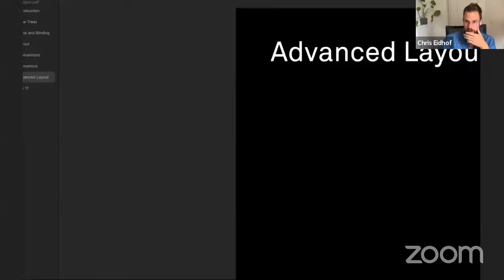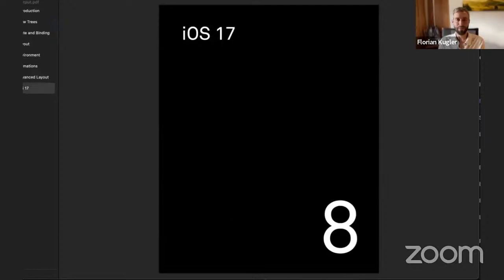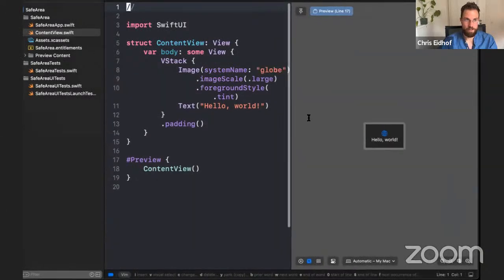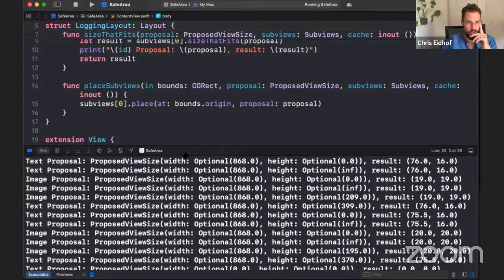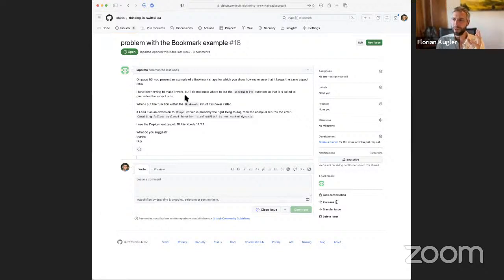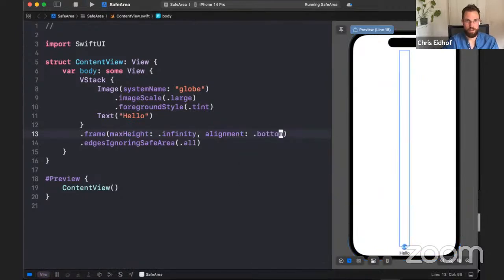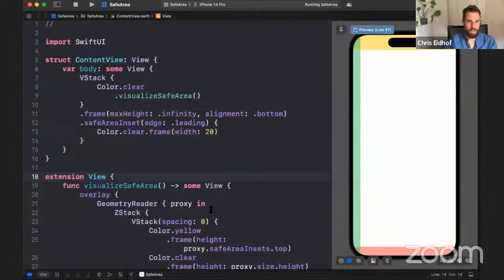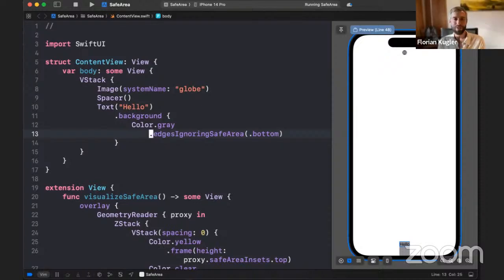Thinking in SwiftUI Q&A #5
We discuss the new edition of our book and take questions from you!